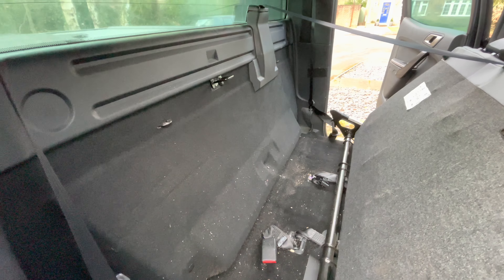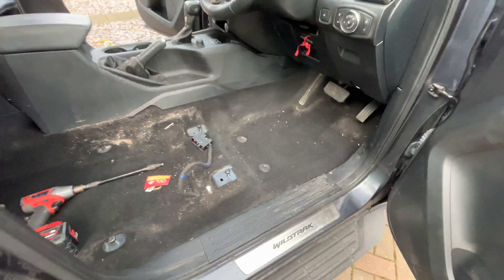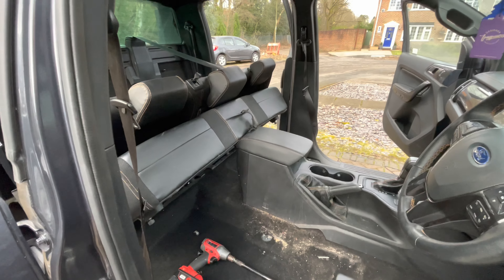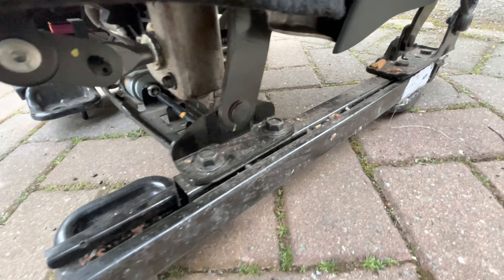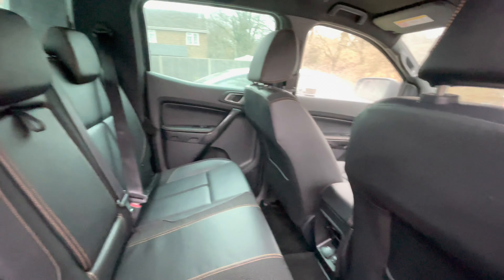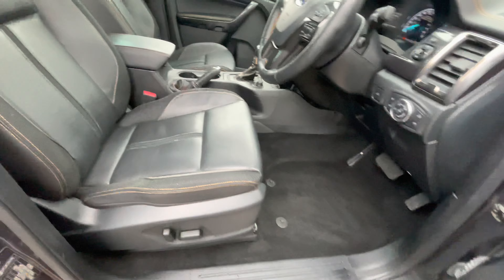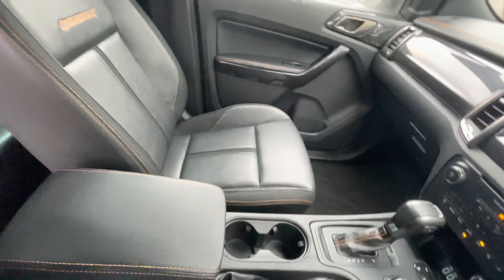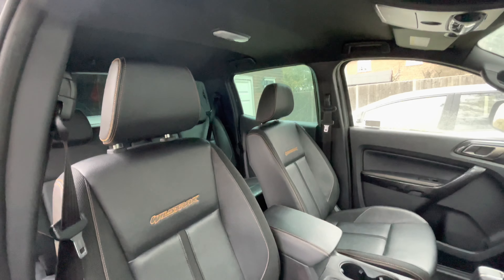Can we save this Ford Ranger Wild Track - Smoke odour removal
This Ford Ranger Wild Track truck was used as a works vehicle for a company.
Sadly some of the trim had become damaged and the truck was used by a smoker for some time, resulting in cigarette burns in the carpets and headlining and the obvious smoke odour.

ProSteamUK are part of the Car Cleanse UK network, specialising in vehicle deep cleaning and odour removal.
If you are based around the Guildford area and you have a vehicle that is in similar condition, you will agree that a valet will not be sufficient.